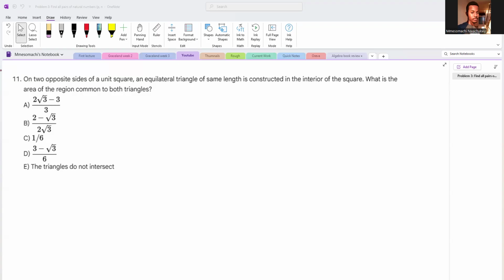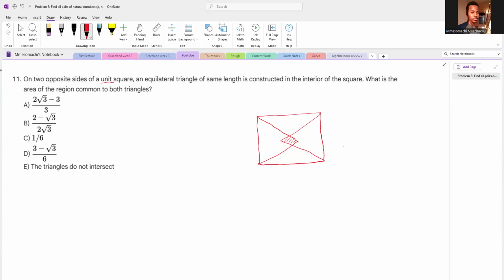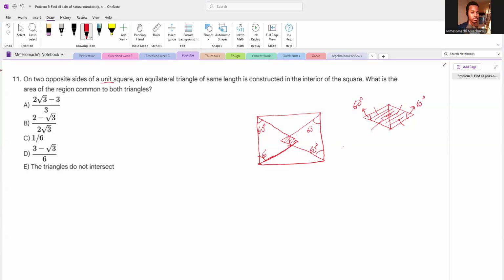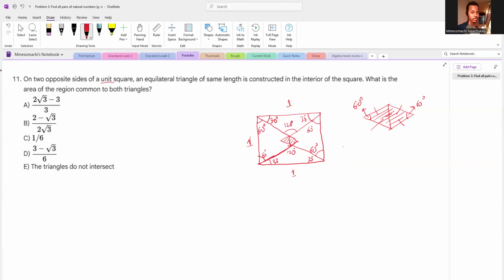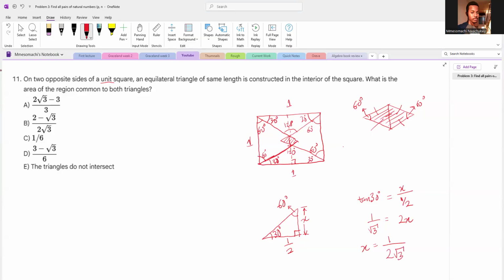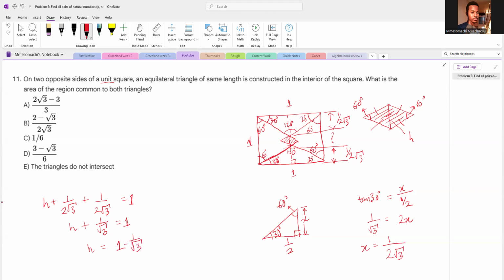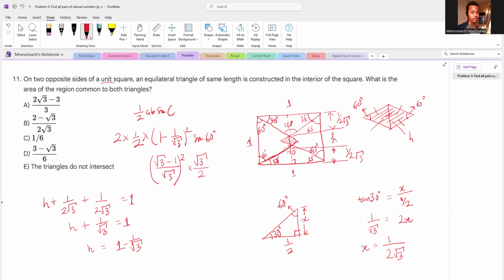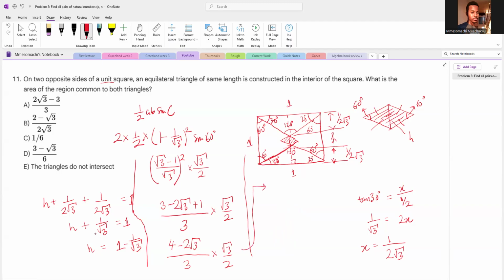Problem 11 Special Maths Contest 1st Round 2024